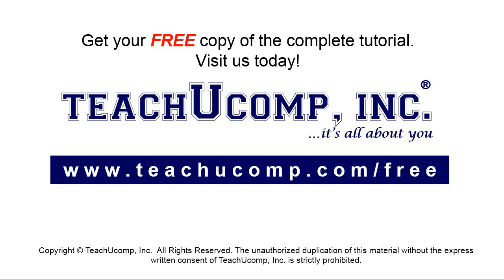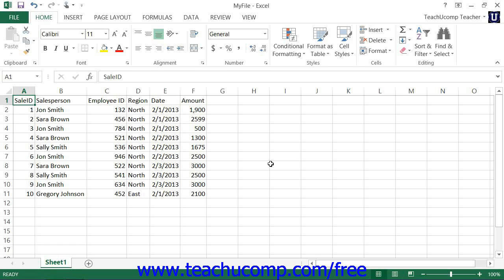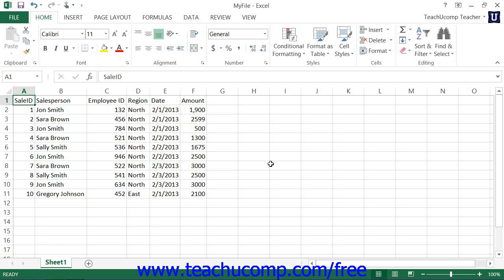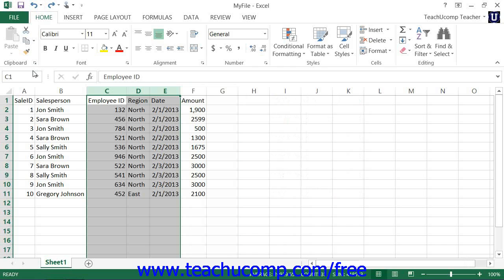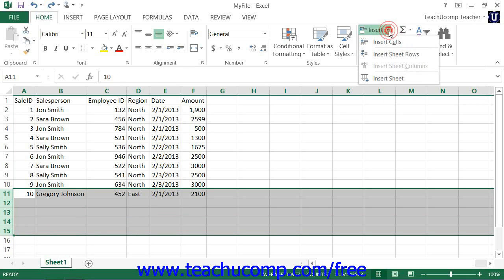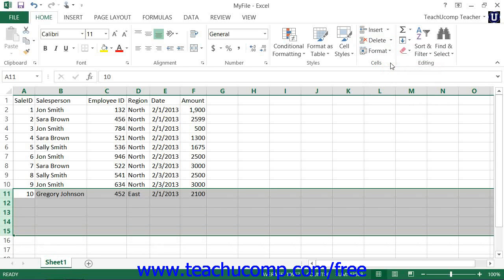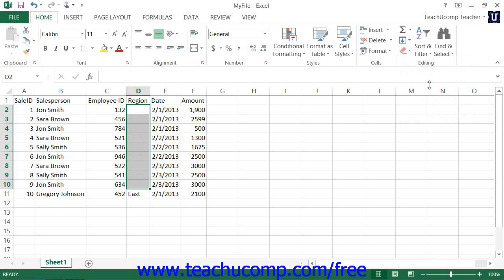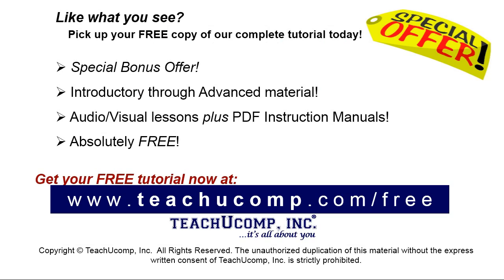Excel 2013 Tutorial Inserting and Deleting Columns and Rows Microsoft Training Lesson 6.4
Learn about inserting and deleting columns and rows in Microsoft Excel A clip from Mastering Excel Made Easy v. 2013. - the most comprehensive Excel tutorial available. Visit us today!